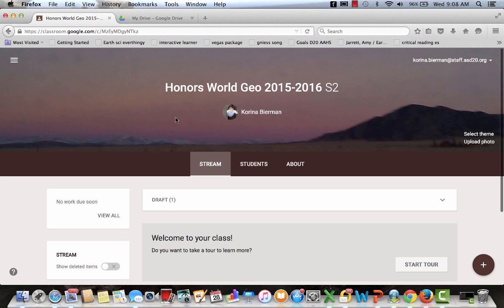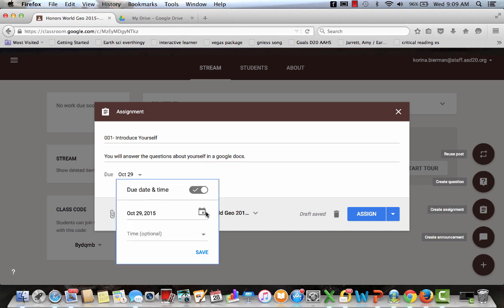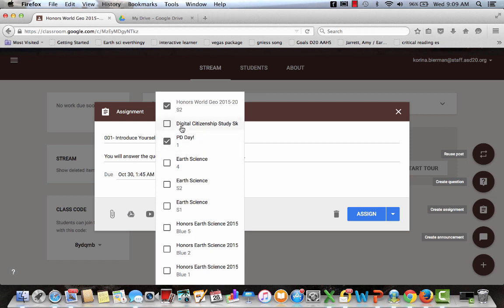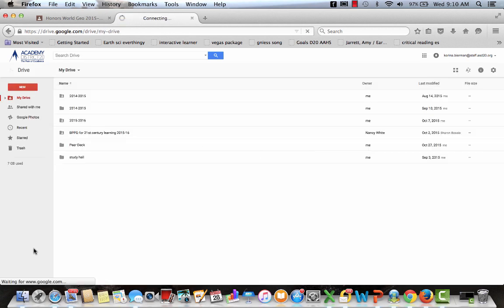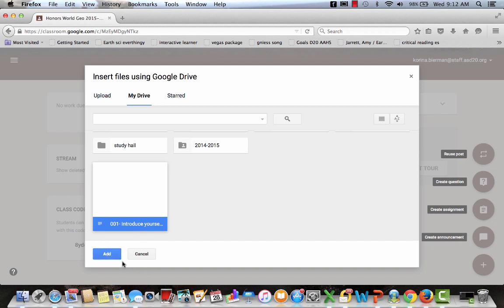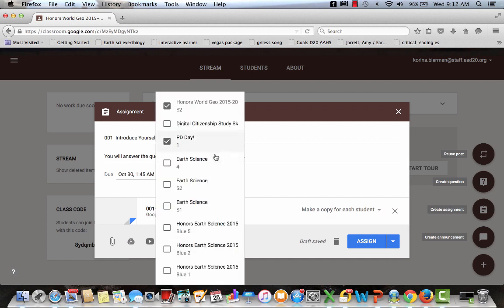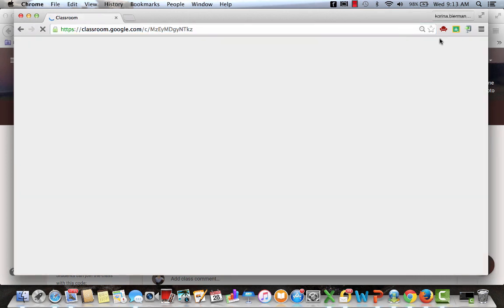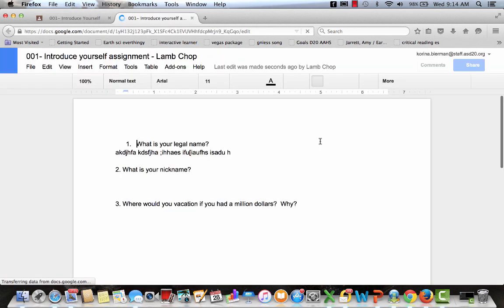Adding a Google Docs Worksheet Assignment Teacher Google Classroom